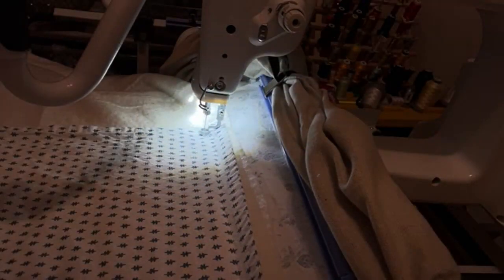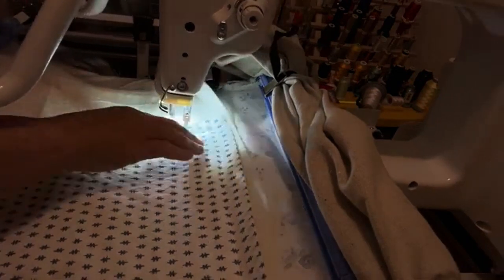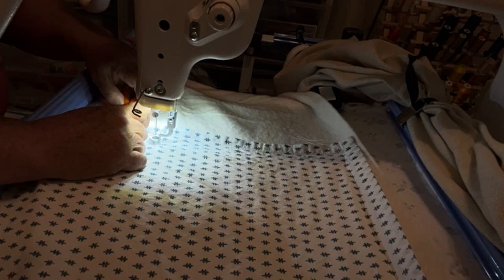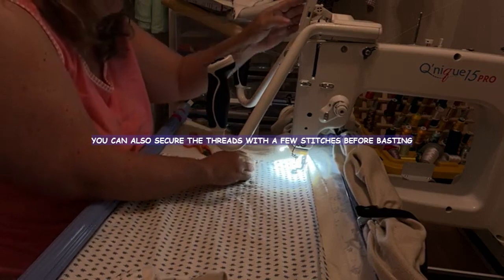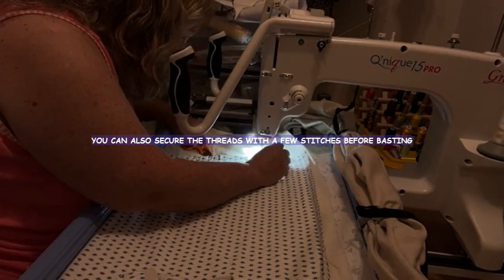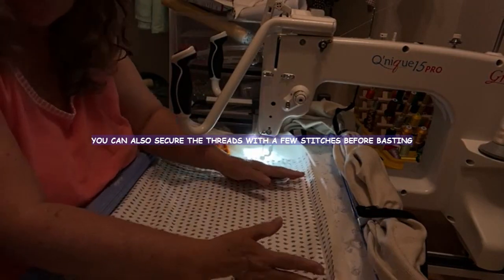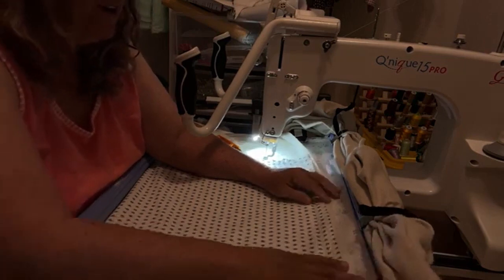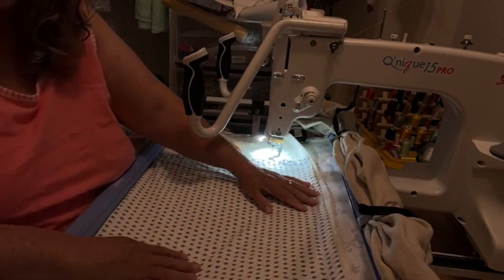TACKING DOWN SIDES WHEN FLOATING ON THE CUTIE FRAME ( BETTER LIGHTING SET UP)